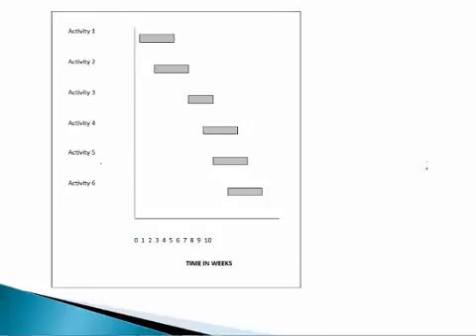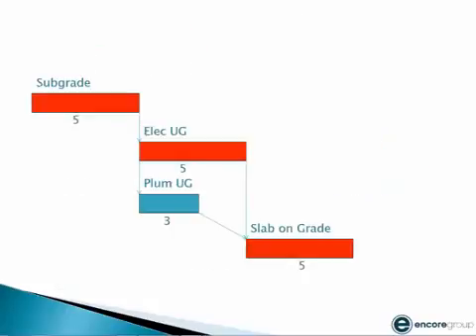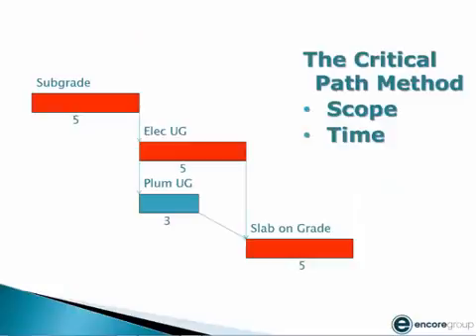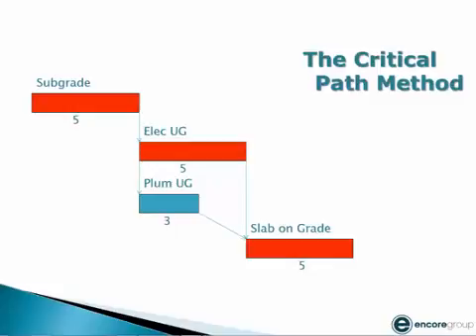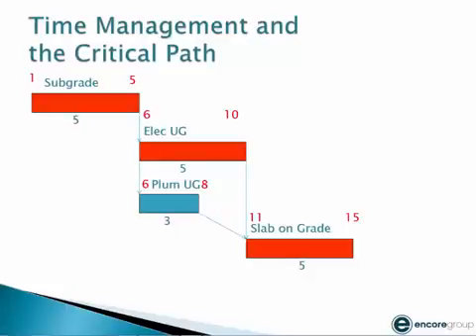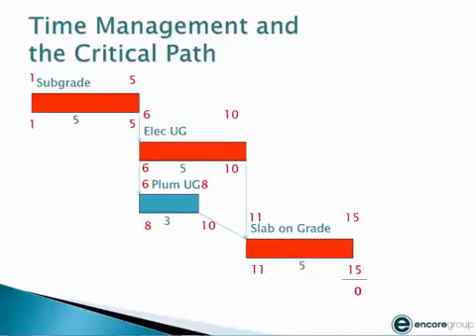1 Introduction to Scheduling by Encore Group